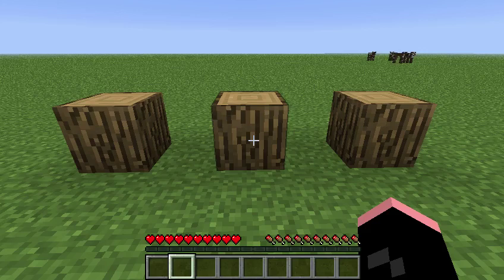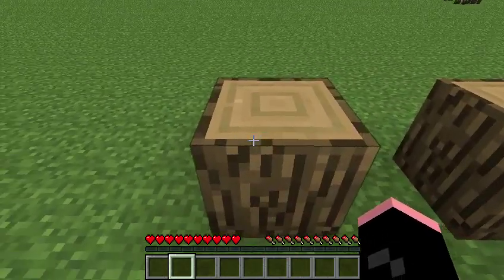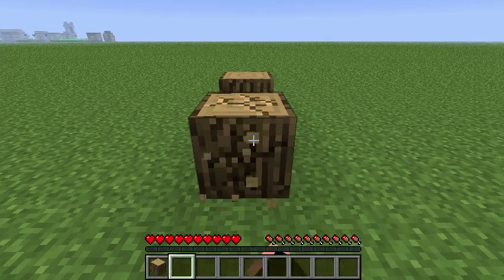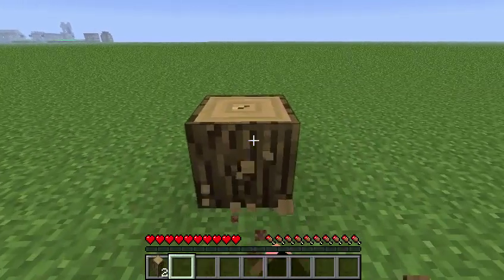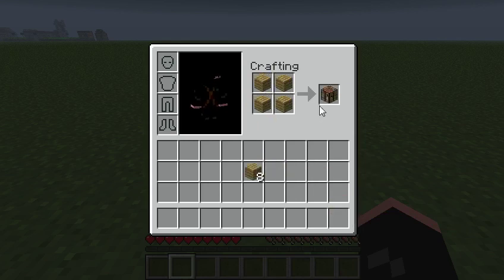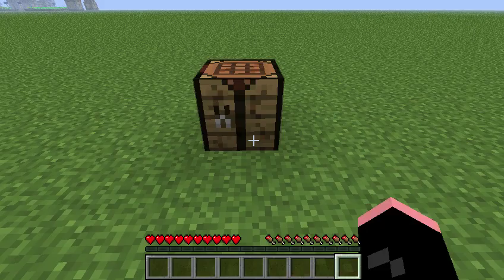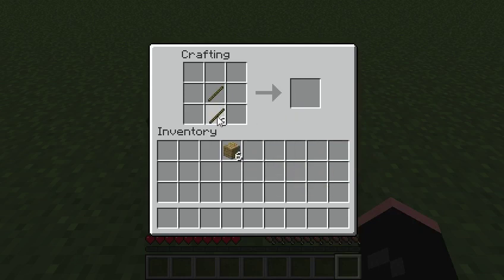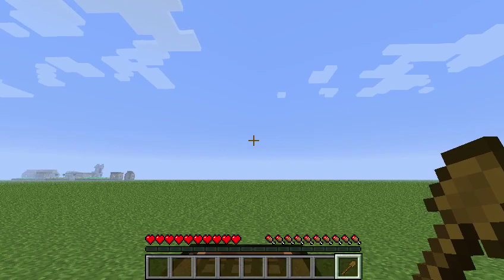How To: Craft a Wooden Shovel - Minecraft